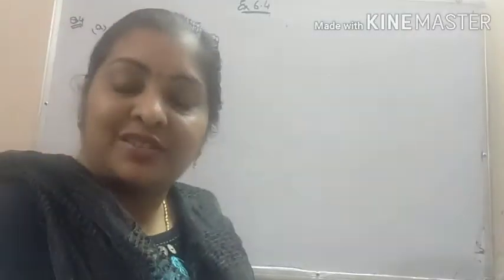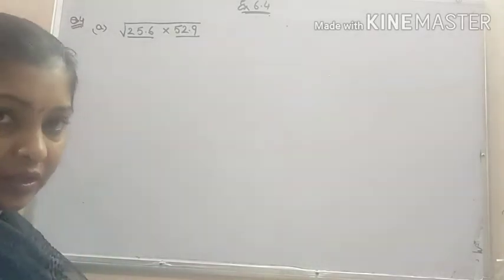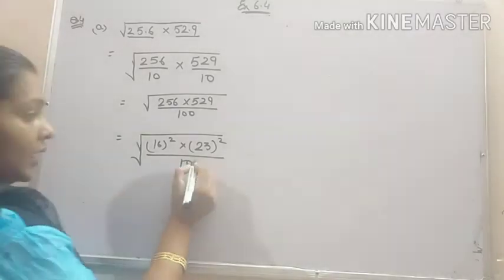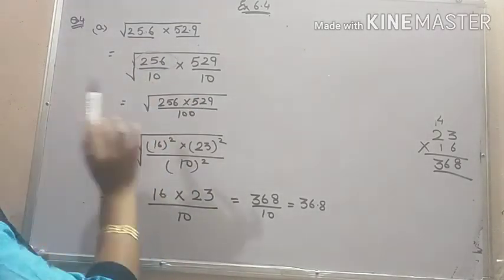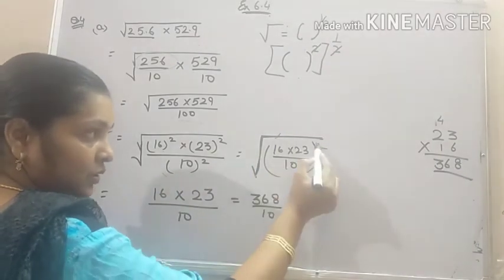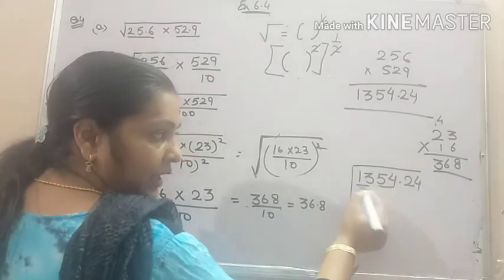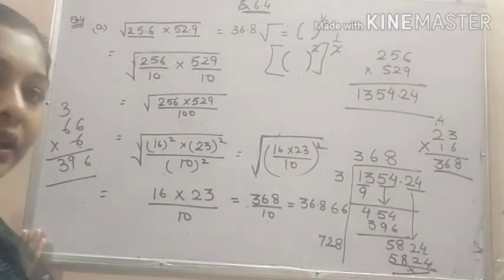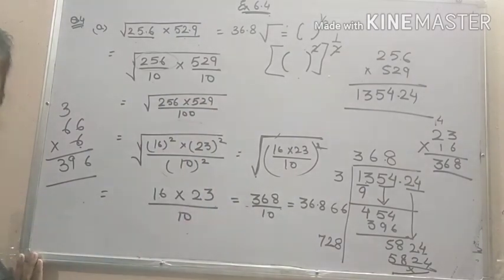Exercise 6.4 Q4 part a